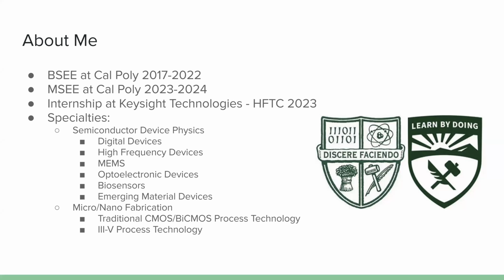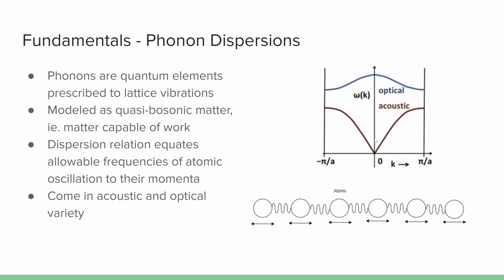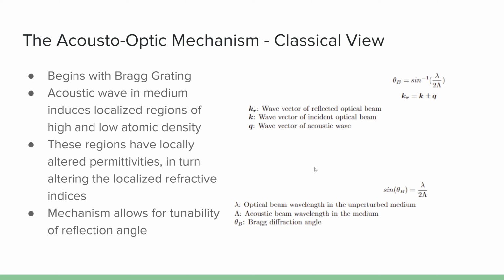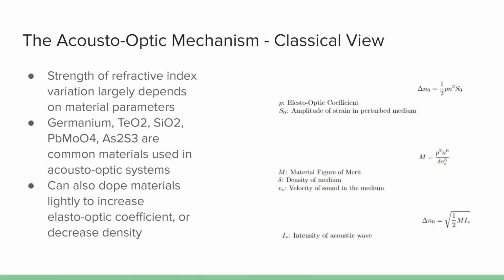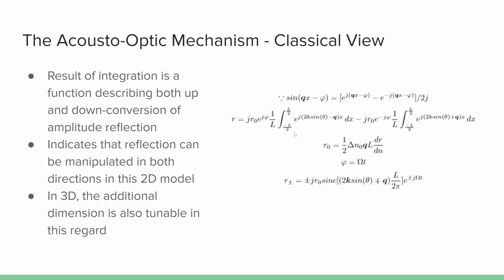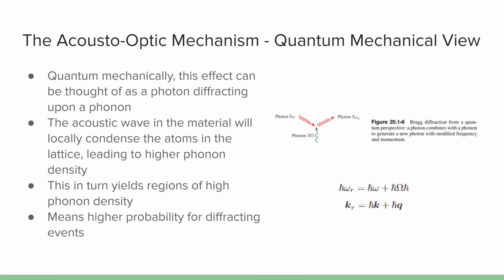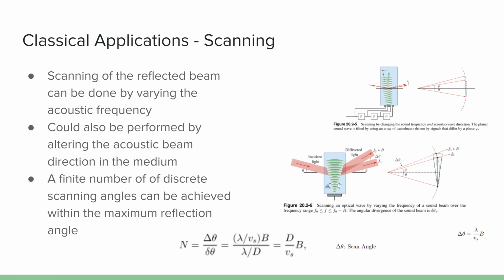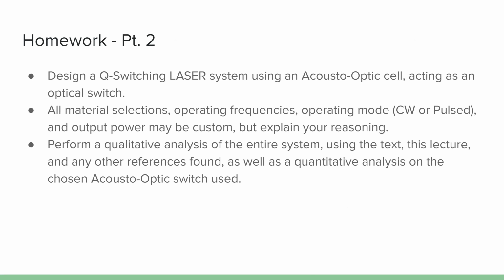EE418 - SP24 - Guest Lecture - Liam Hayes - Acousto-Optics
This video is a guest lecture for the EE418 - Introduction to Photonics Course taught at Cal Poly-SLO in the Spring 2024 Quarter.  The lecture covers generally the Acousto-Optic effect at an upper-division/early graduate school level.  I hope you enjoy it and find the topic as interesting as I do!